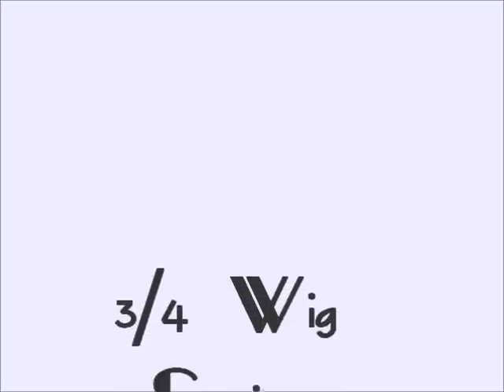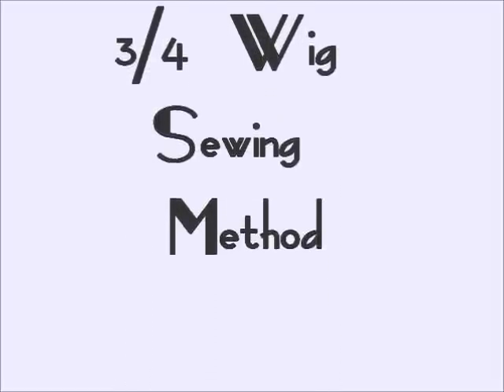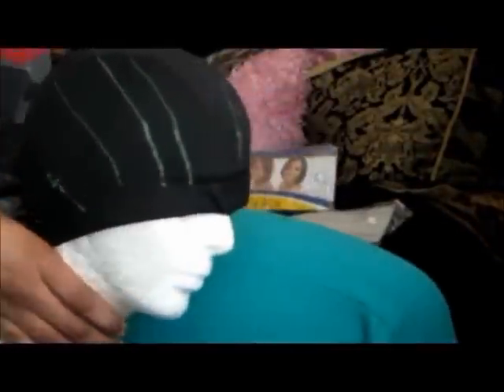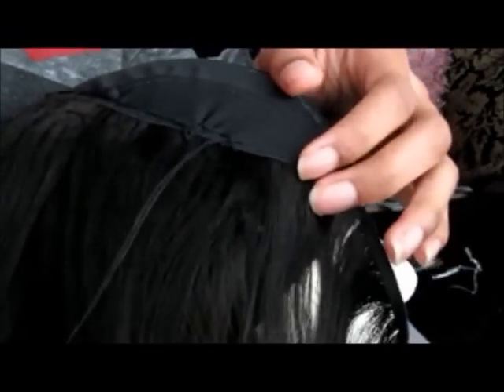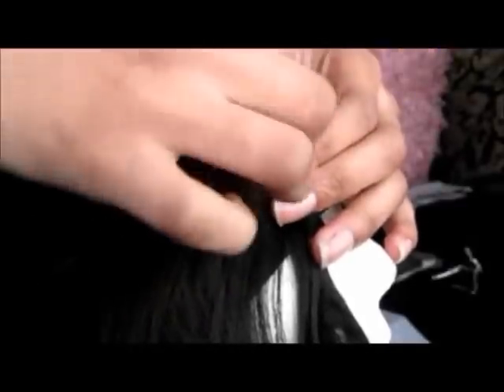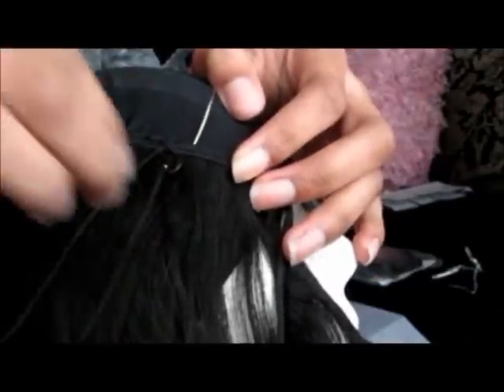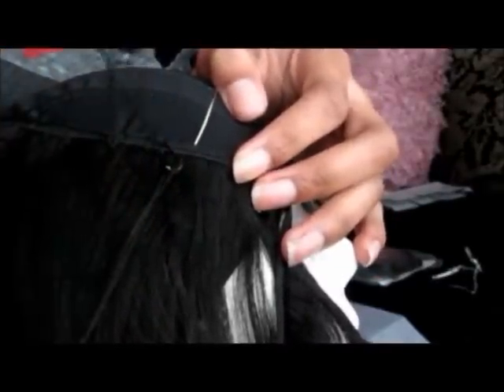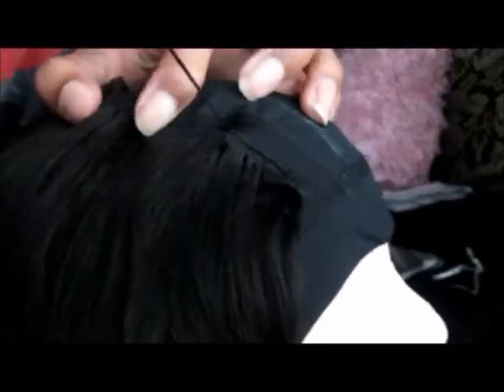3/4 ( U ) Part Wig Sewing Method Tutorial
For any more questions please leave all at the bottom or message me.